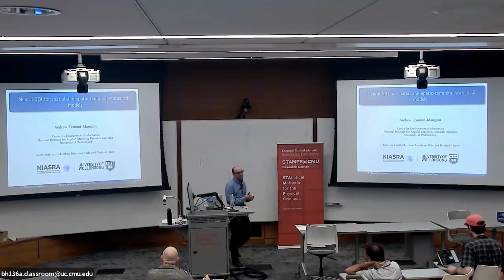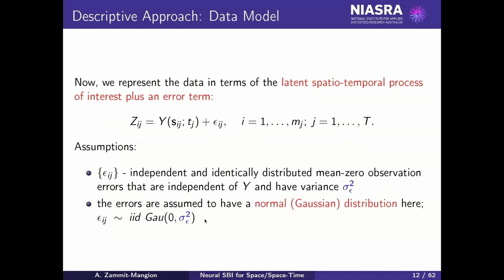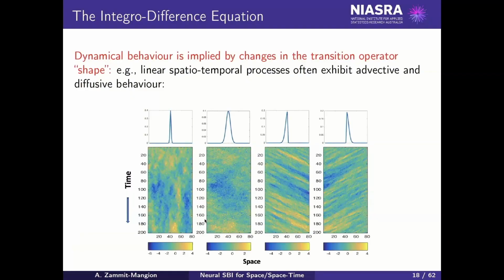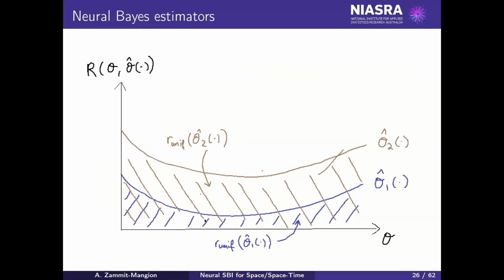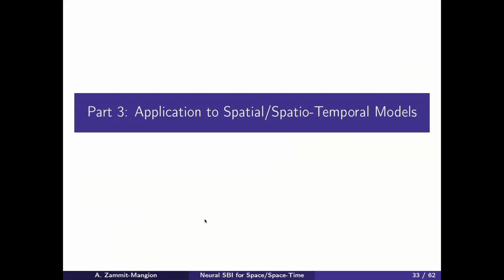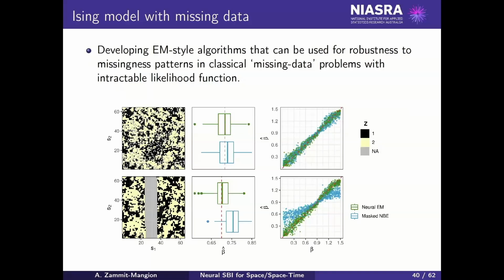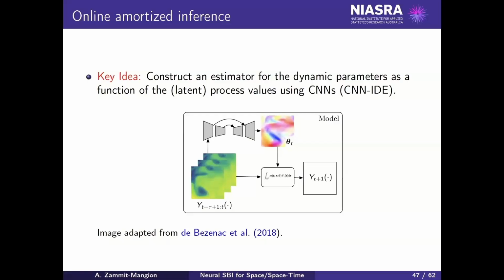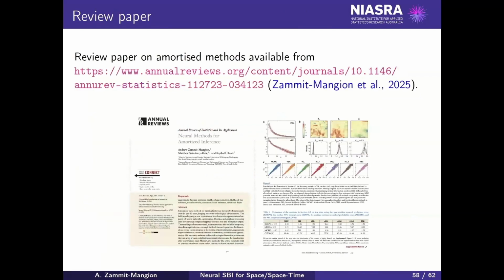Andrew Zammit-Mangion: Neural SBI for Spatial and Spatio-Temporal Statistical Models - STAMPS 2025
STAMPS Workshop on Neural Simulation-Based Inference, October 4, 2025
The STAMPS@CMU research center at the Department of Statistics and Data Science at Carnegie Mellon University brings together statisticians, data scientists and physical scientists to work on statistical challenges arising in data analysis in the physical sciences. More information on STAMPS can be found